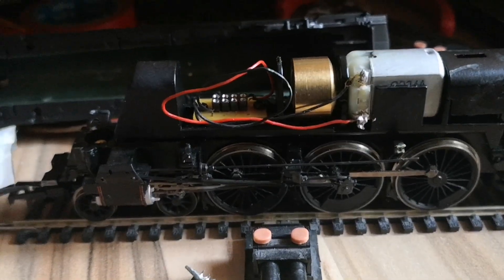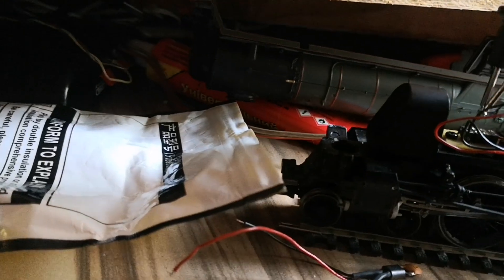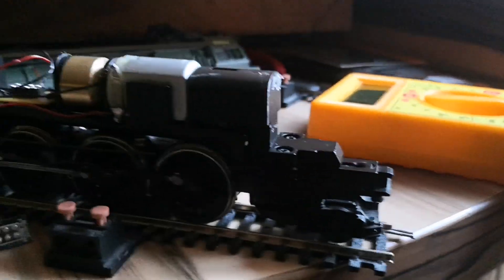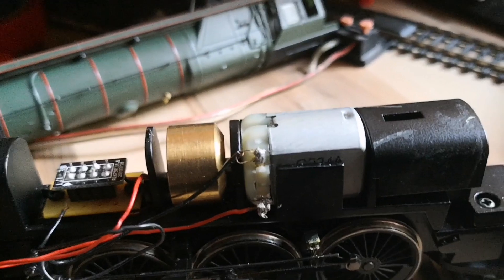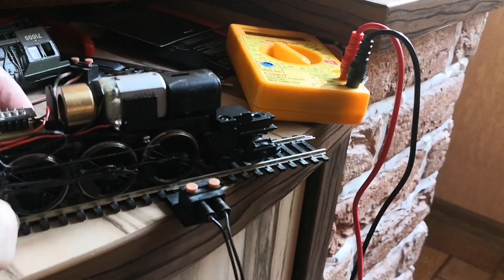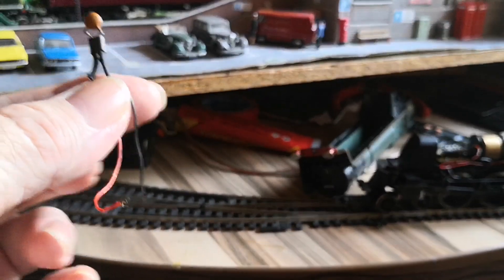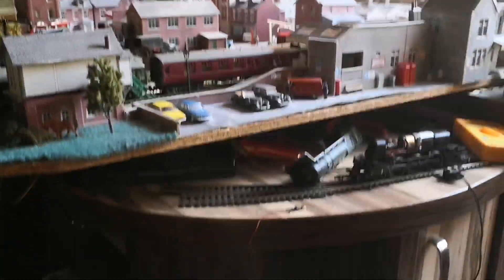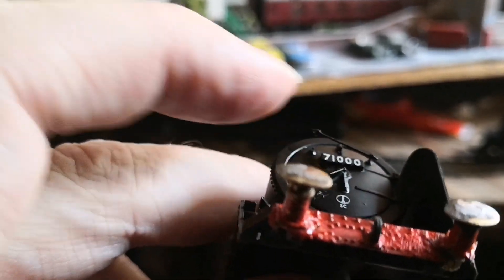Repairing Duke of Gloucester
A subscriber asked me to do a video of me fixing my Duke of Gloucester, I'd done a more involved video of this showing a step by step discription but it wasn't very good, so I did this one I hope it helps.